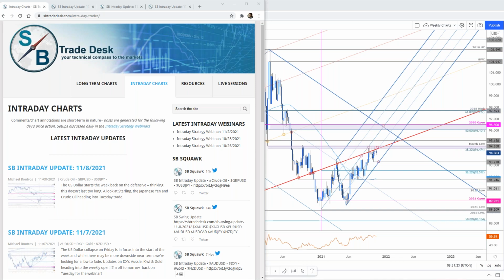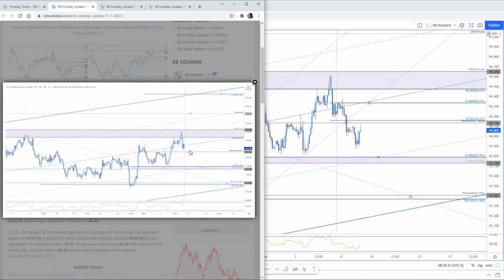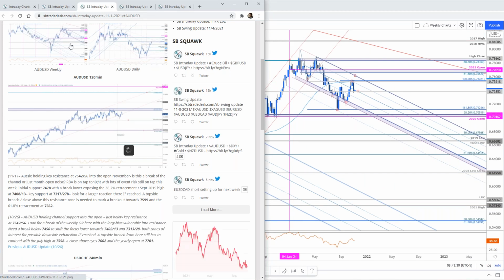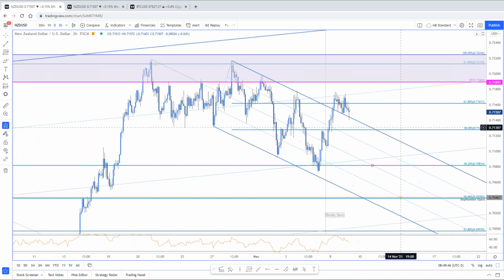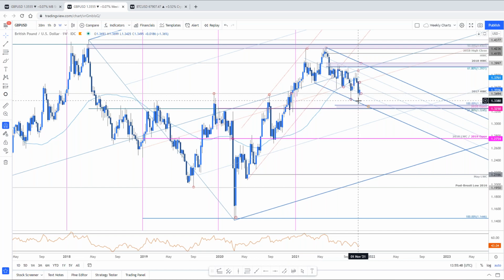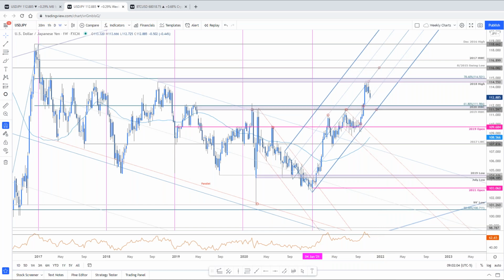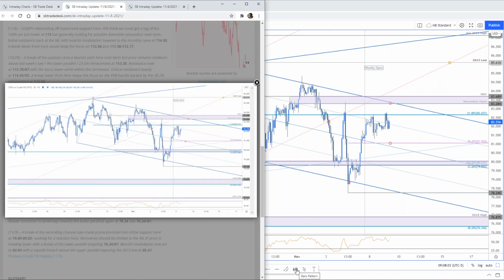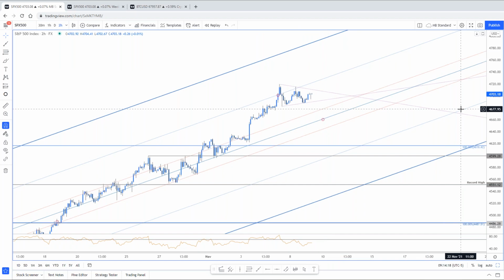SB Intraday Strategy Webinar: 11/9/2021